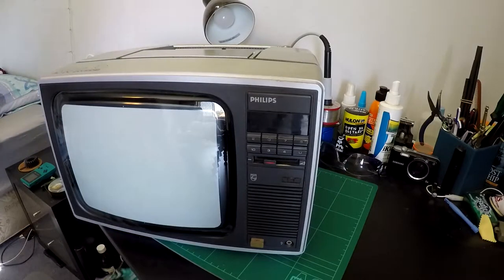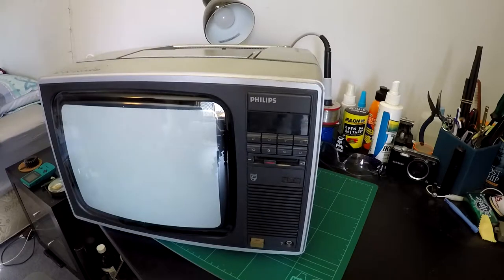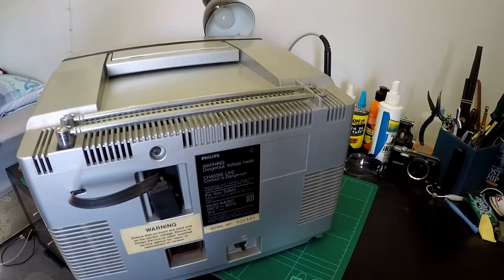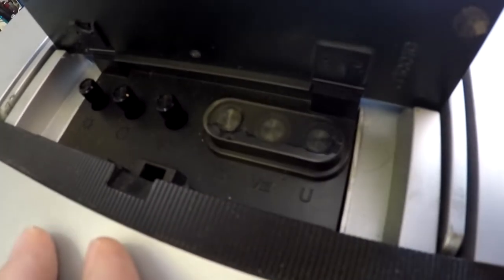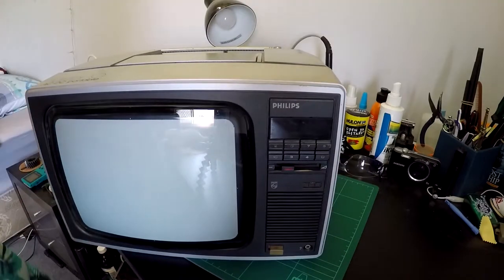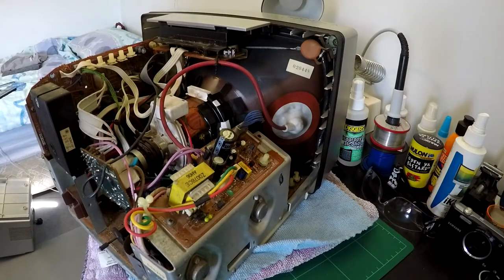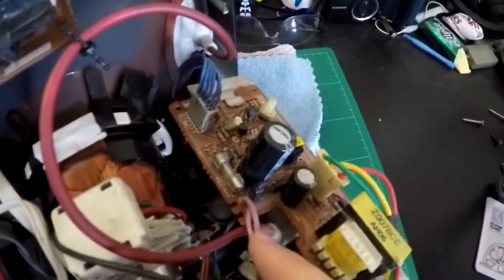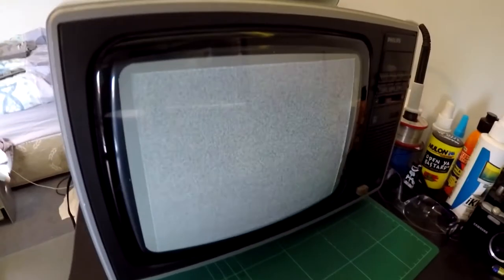Having a look at a 10" Philips CRT Telly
Quick video of my little portable Philips colour television, picked it up during kerbside collection, hopefully someday it will make a cute little gaming TV!